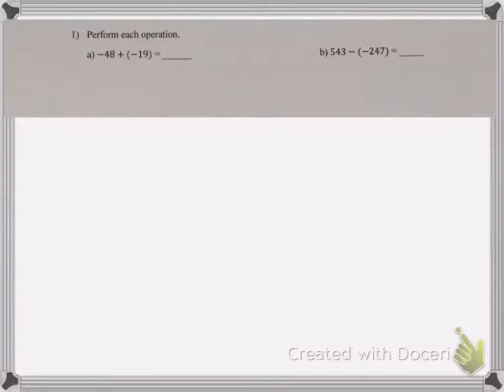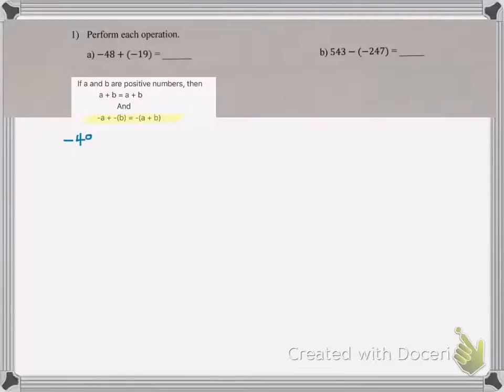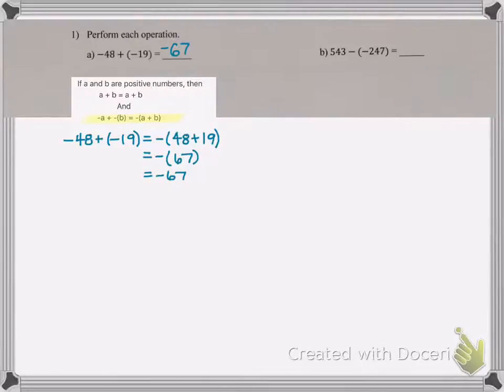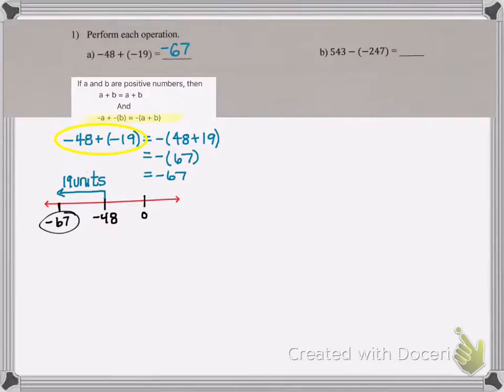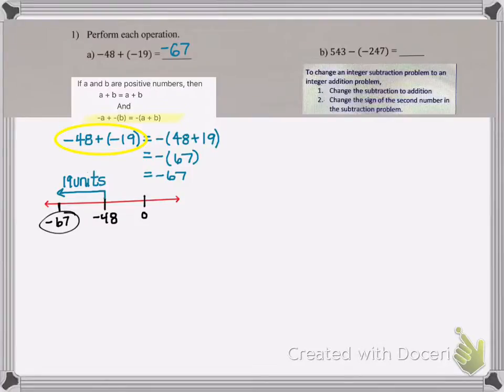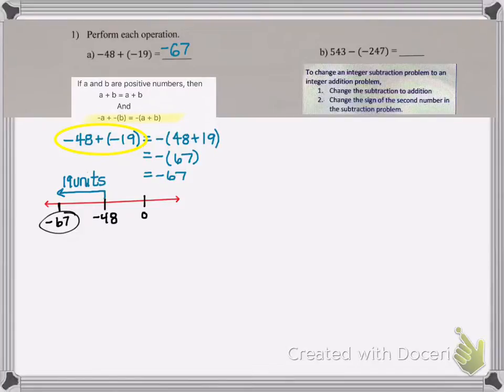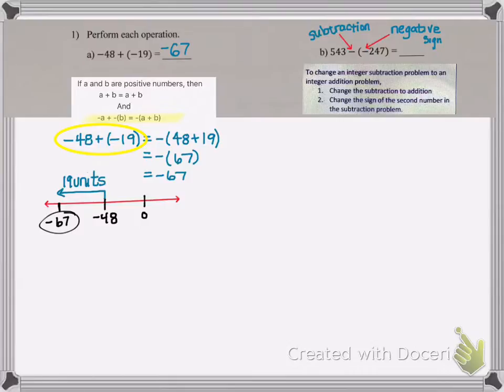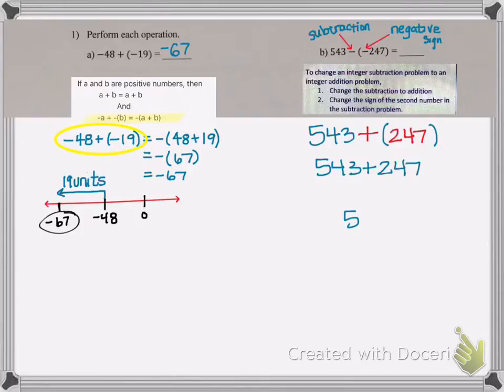Module 1 Problem 1 (parts a and b)